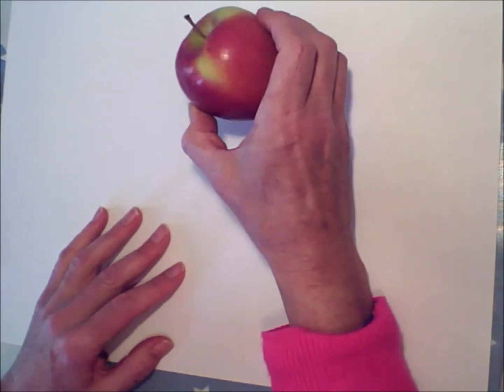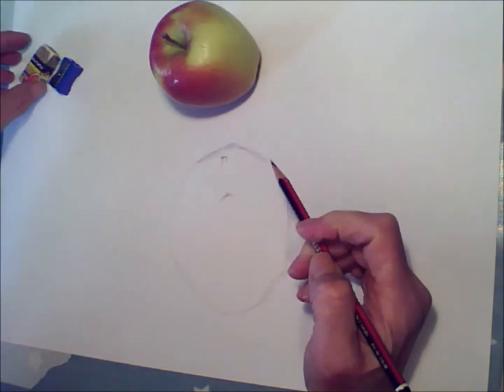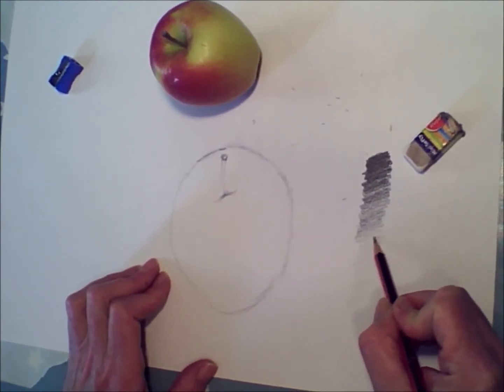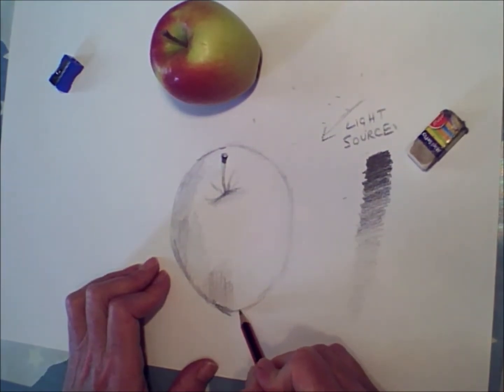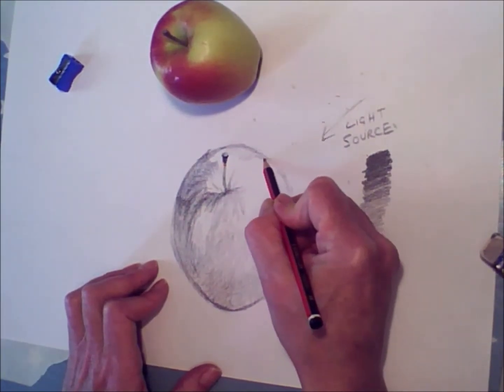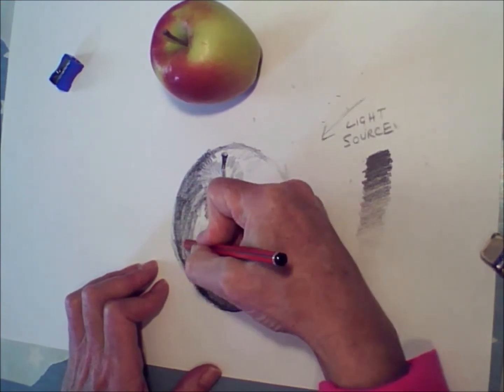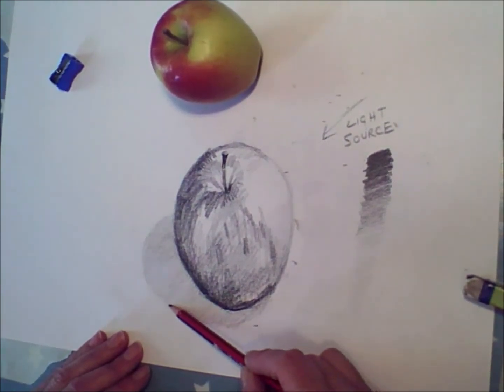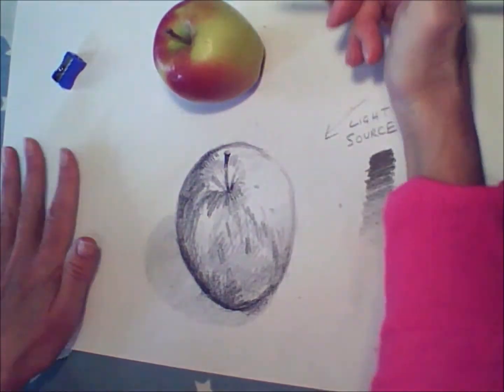Drawing an apple with light and shade